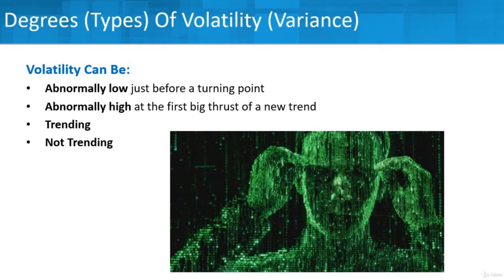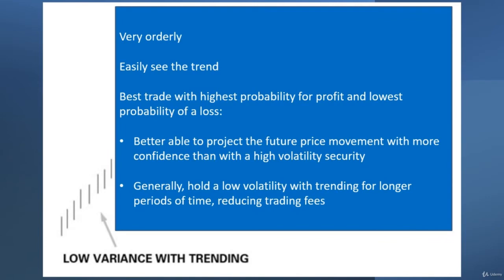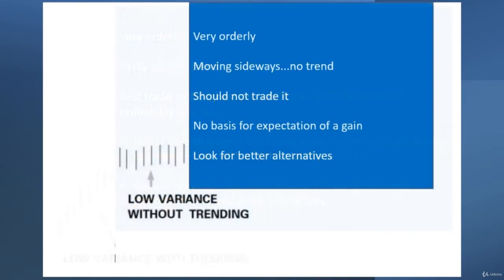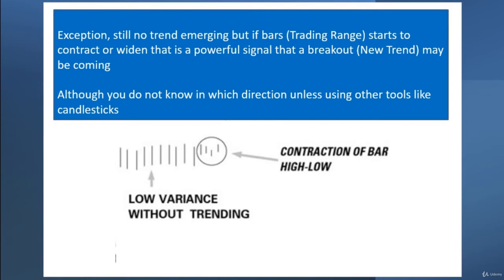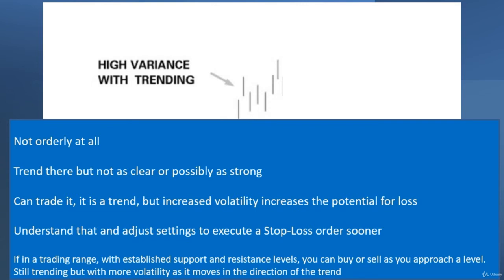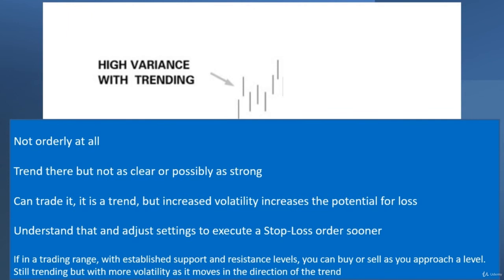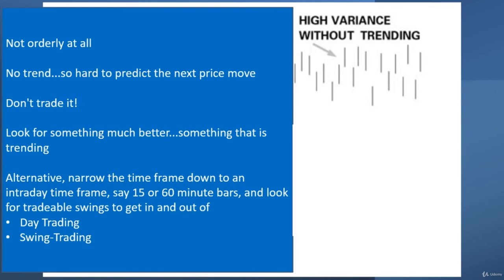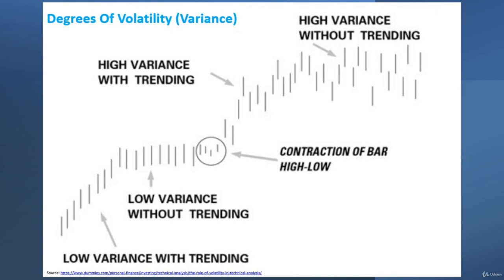74. Degrees Of Volatility (Variance)​